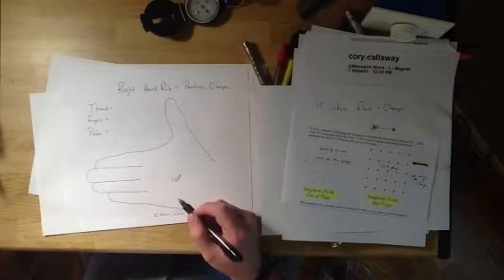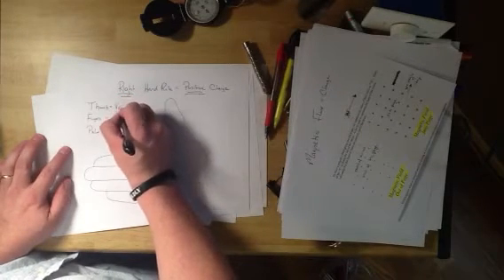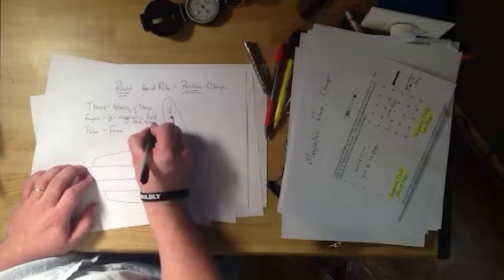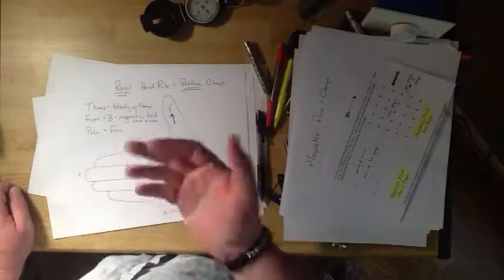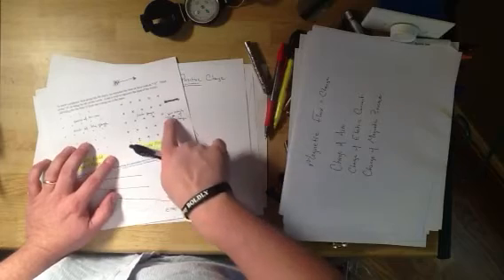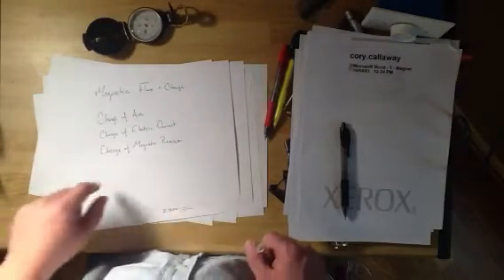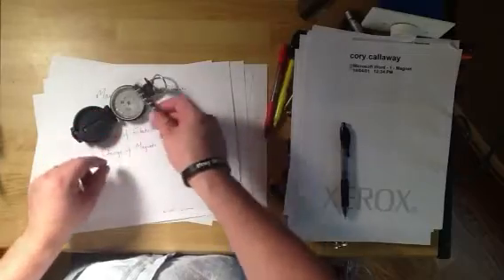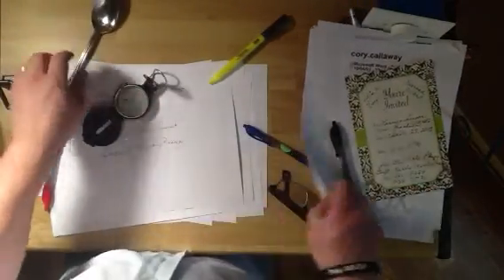Adv. Magnetism 5 Right Hand Rule